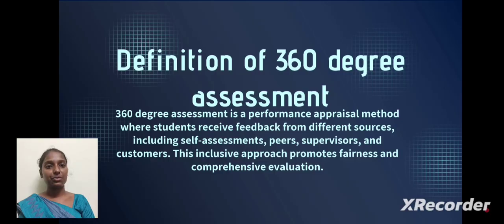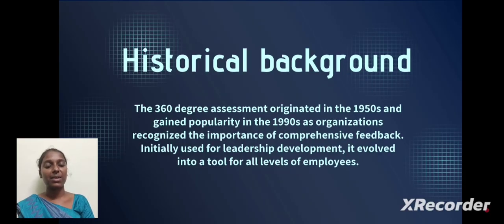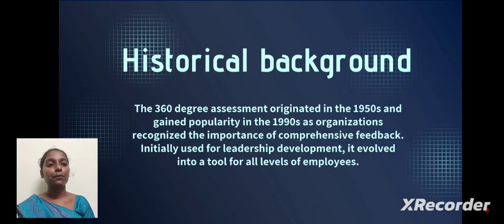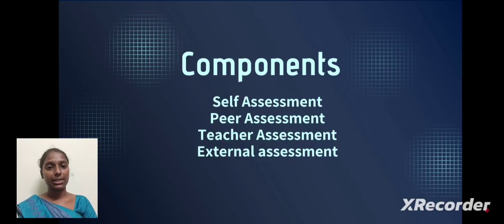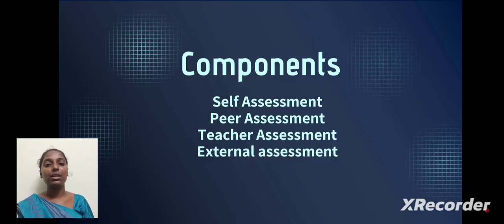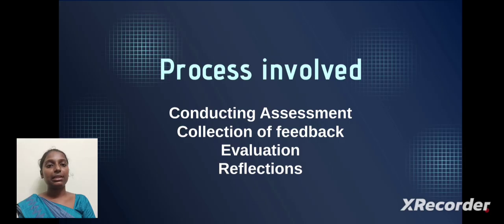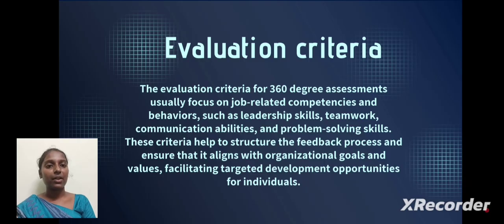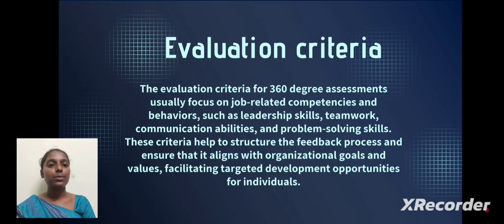360° ASSESSMENT| A.Cherisha Shobiya | 24BDE08| Department of English